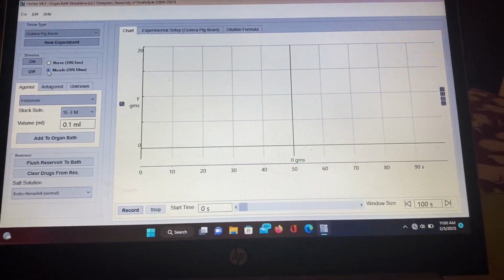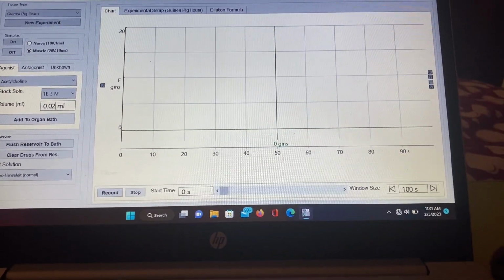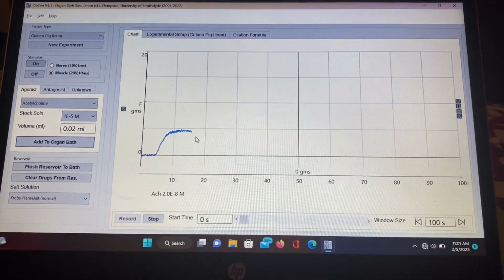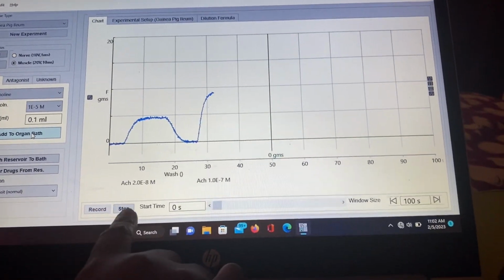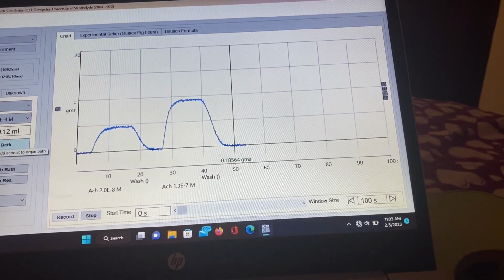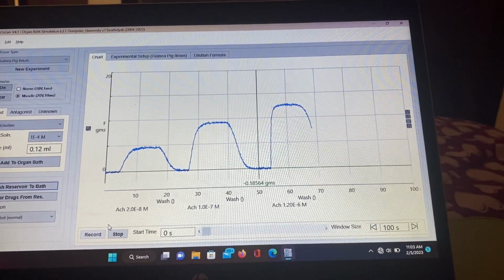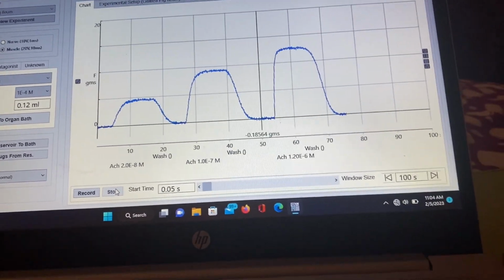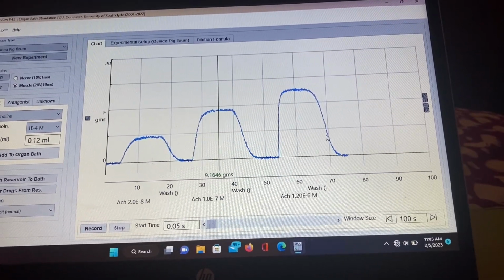How to use the organ bath simulator